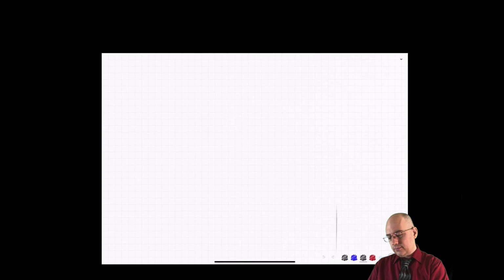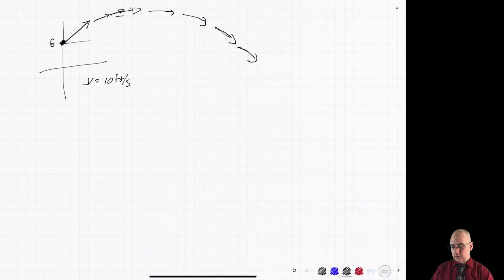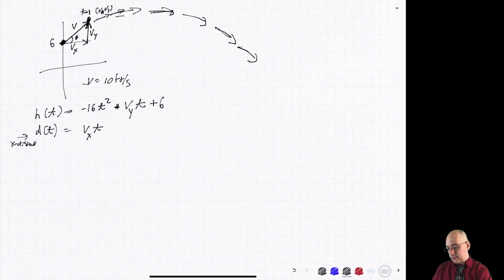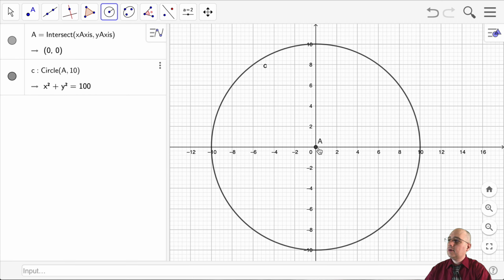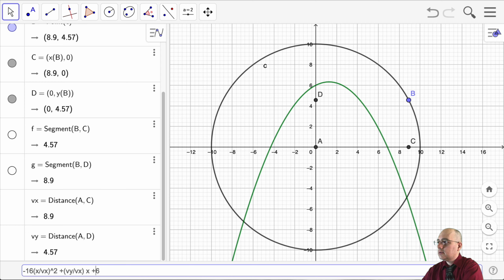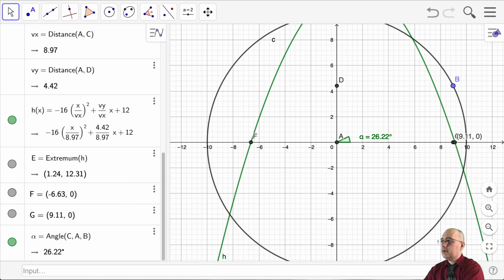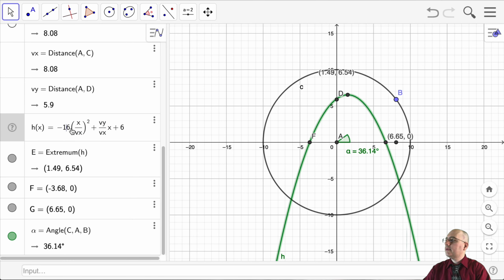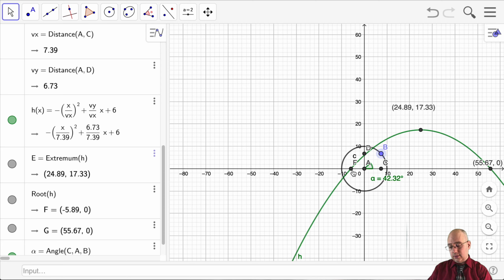Optimizing angle of pitch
Exploring in GeoGebra what the best angle to go the distance when throwing a ball at a fixed speed.